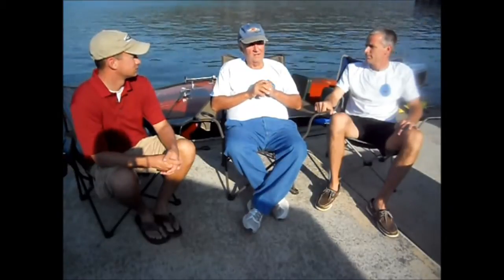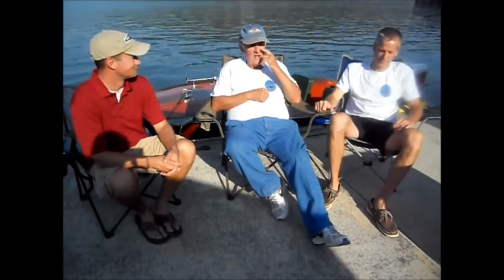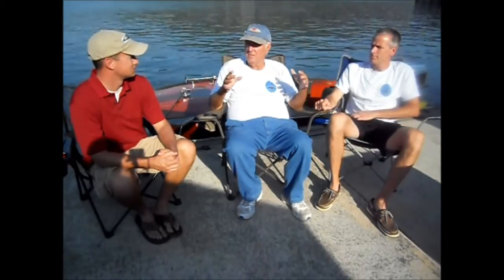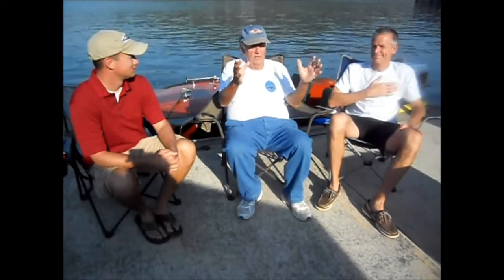Zip Builder Interview: The Peters'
Chris Atwood (aka vupilot) interviews Jeff Peters & son at the 2013 Gathering of Boatbuilders in Tennessee. Jeff received a set of Zip plans & patterns for Christmas and built the boat with his son and did a beautiful job!